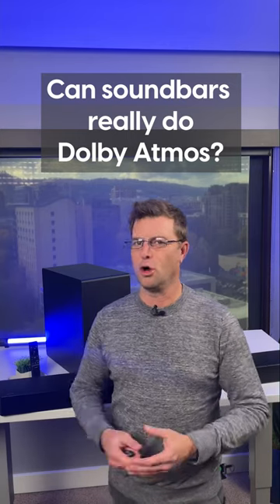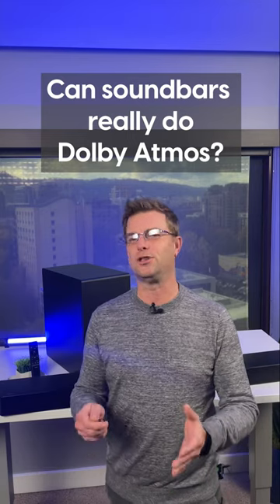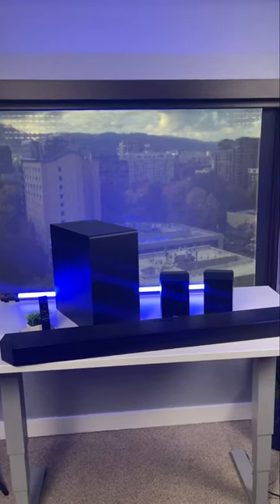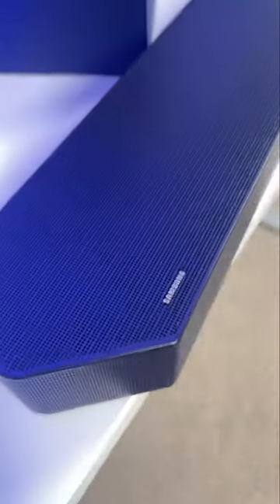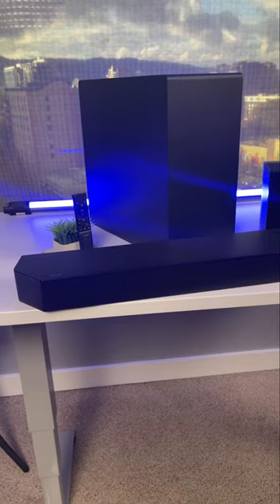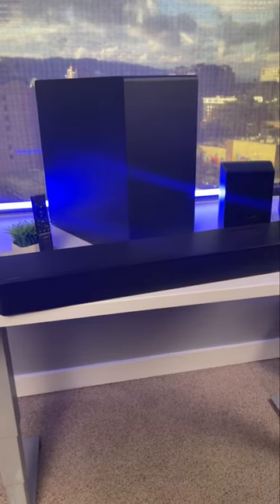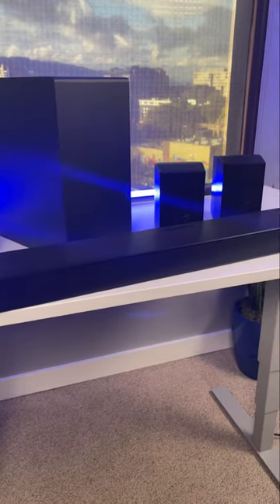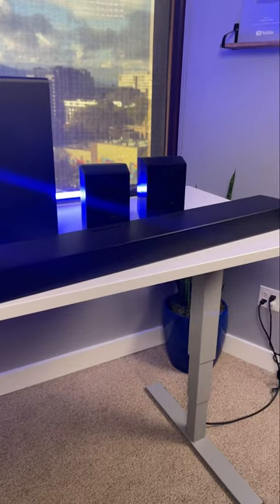Can Soundbars Really Do Dolby Atmos?